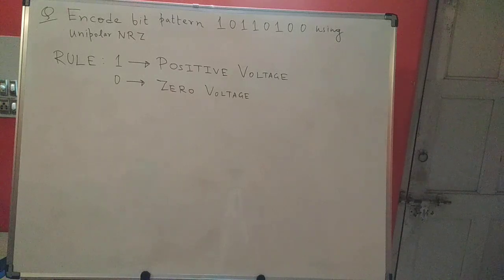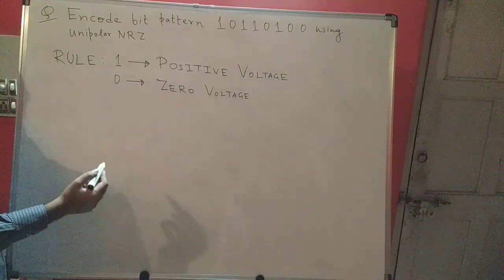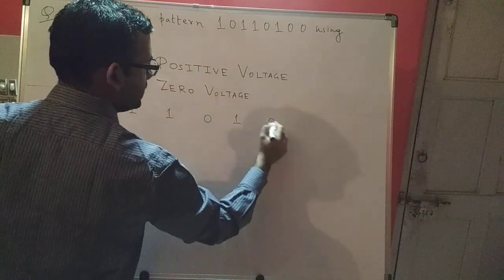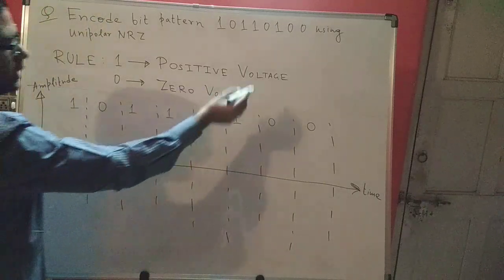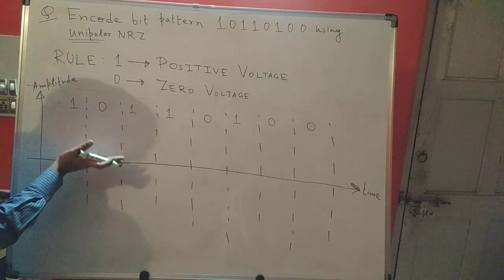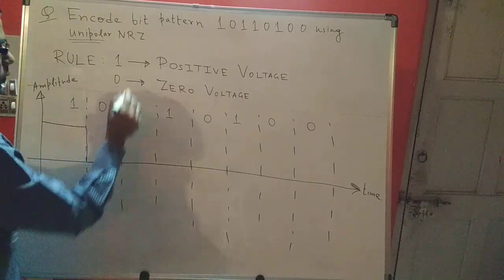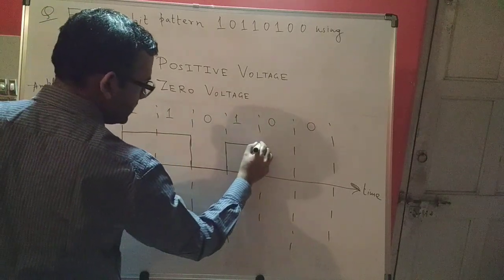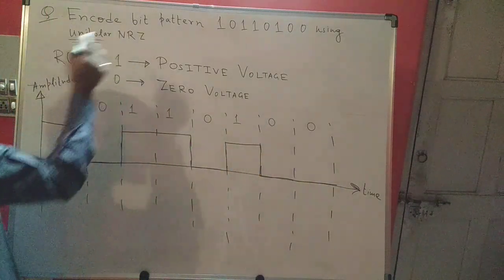Computer Networking | Line Coding | Unipolar NRZ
Line Coding techniques are used to convert digital data into digital signals. These are broadly classified into Uni-polar (on one side of the time axis only), Polar (both sides of the time axis) and Bipolar (all three levels used). In this video, we explain the working of Unipolar NRZ.

For more videos on networking please go through the links given below:

Line Coding Classification | Summary of All Techniques

LAN Technologies | Token Ring | Working

Computer Networking | Classless Inter Domain Routing | Numerical

Computer Networking | IP Addressing | First Address

Computer Networking | Stop and Wait Protocol Numerical | Efficiency

Computer Networking | Numerical | MCQs